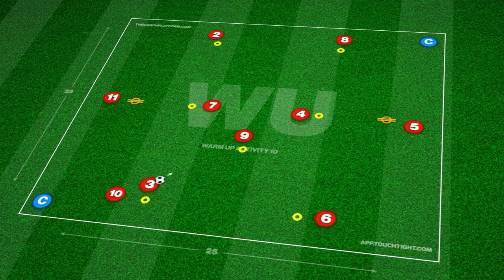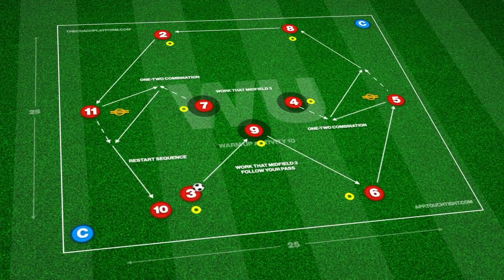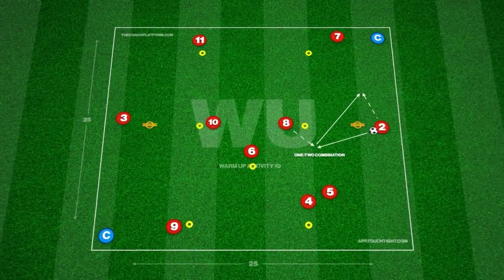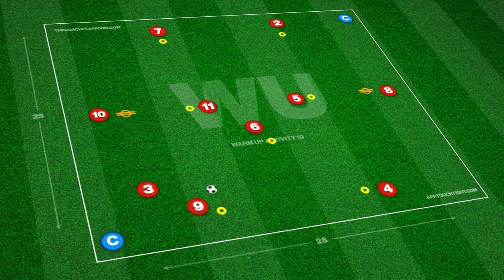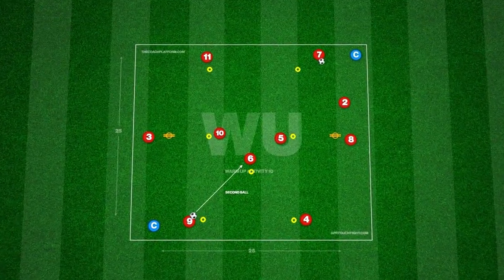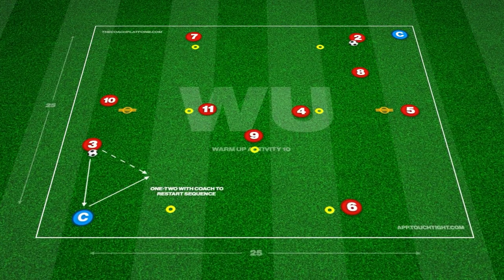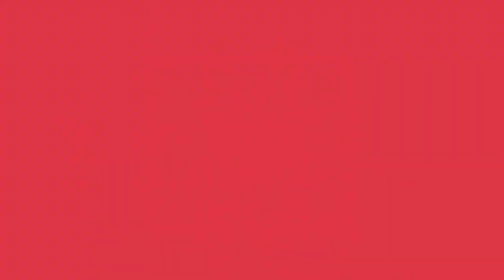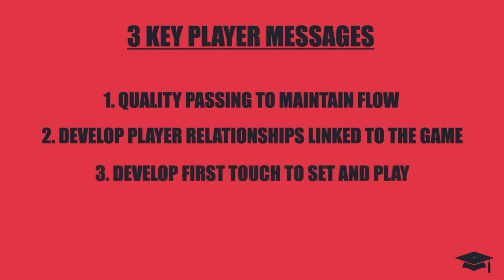Developing the 433 | Warm Up (WU-10)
This warm up practice is focused on developing players understanding of patterns within a 433.